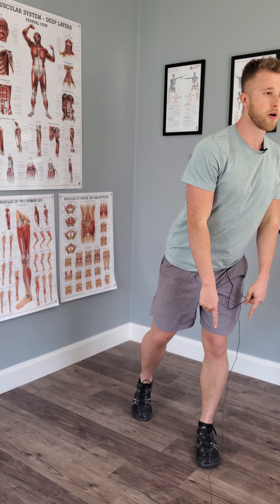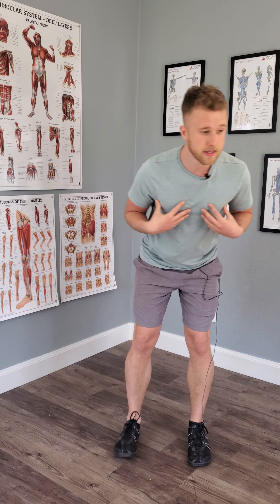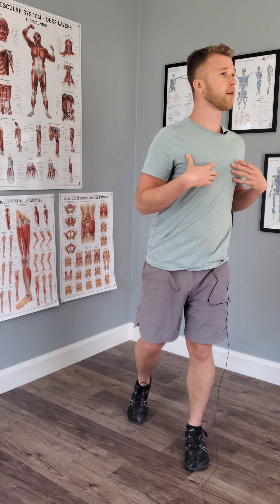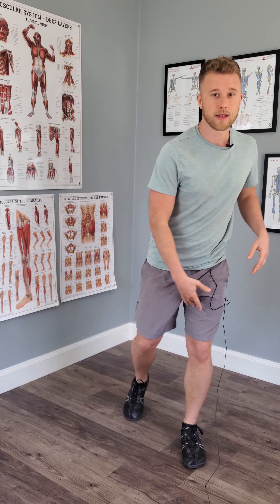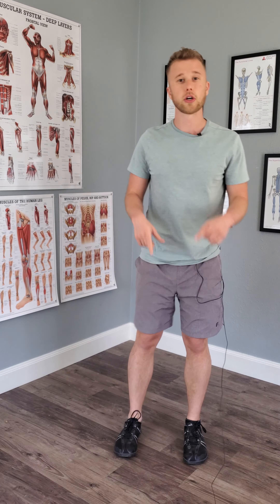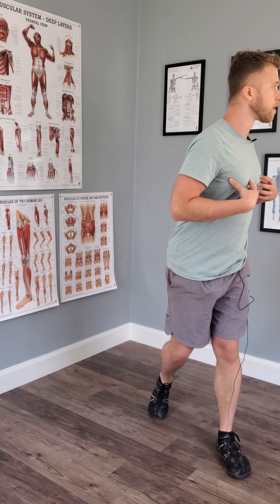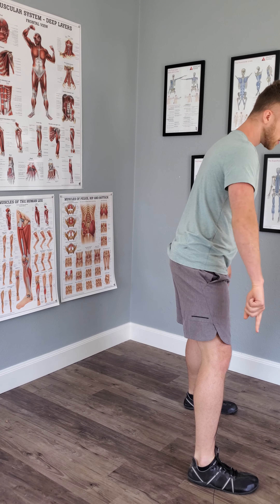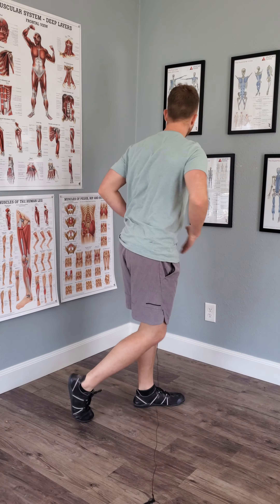staggered shuffle feet and side stepping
Address: 3003 Manchaca Rd., 78704, Austin, TX